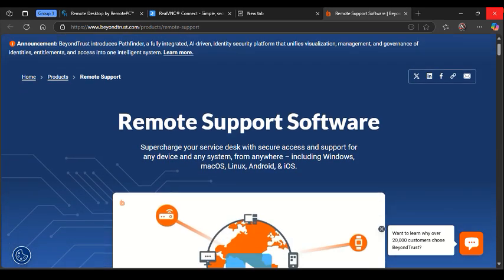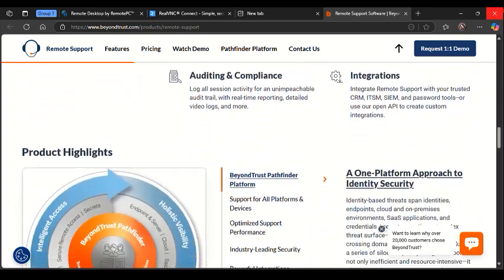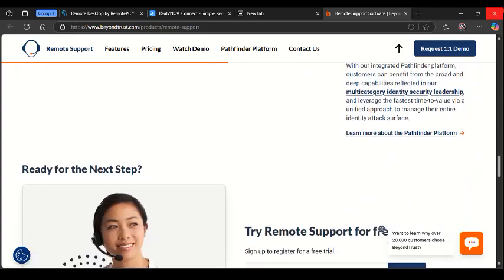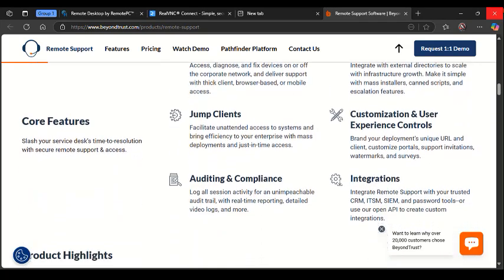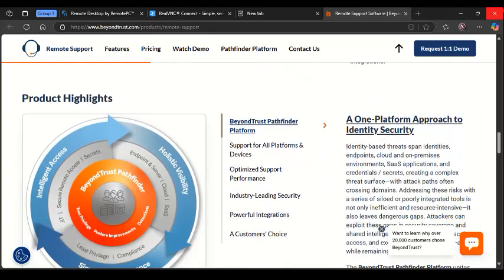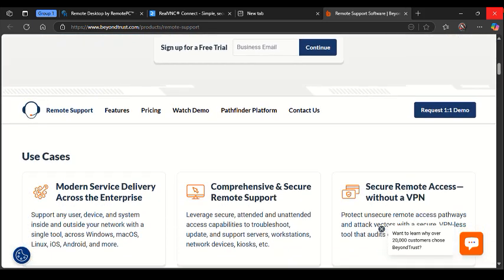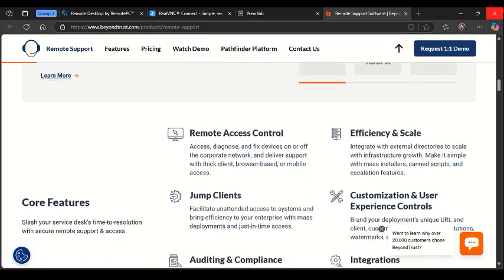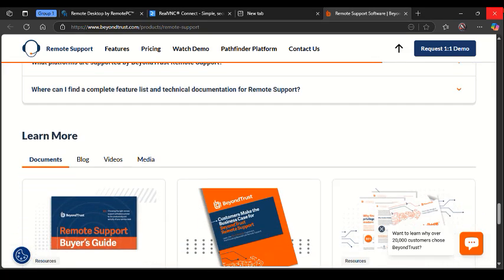BeyondTrust Remote Support Review: Best Choice in 2025?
In This Video, you will learn about BeyondTrust Remote Support Review: Best Choice in 2025?